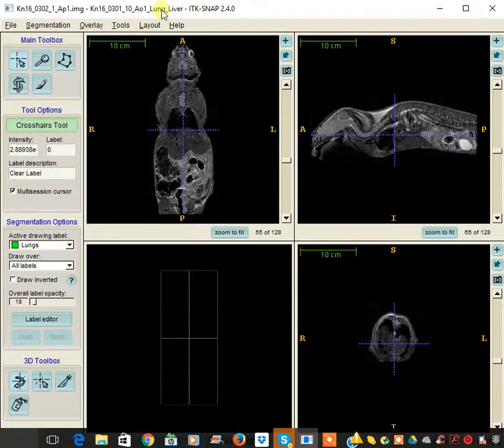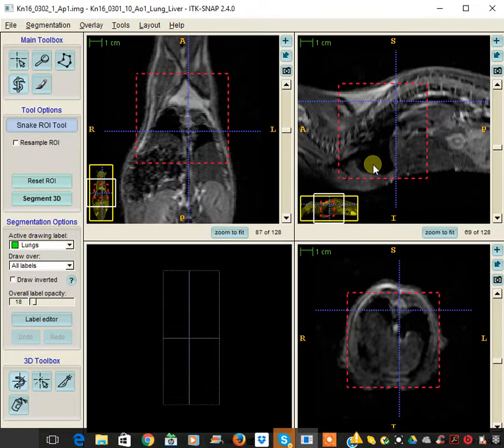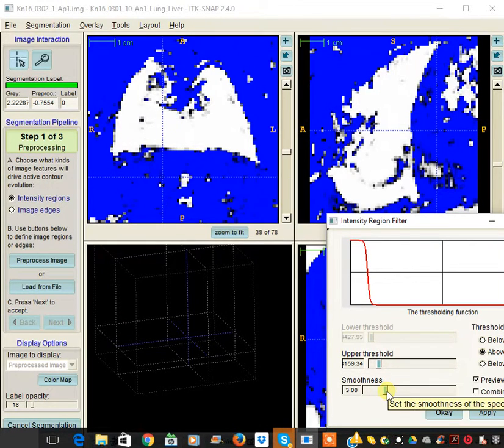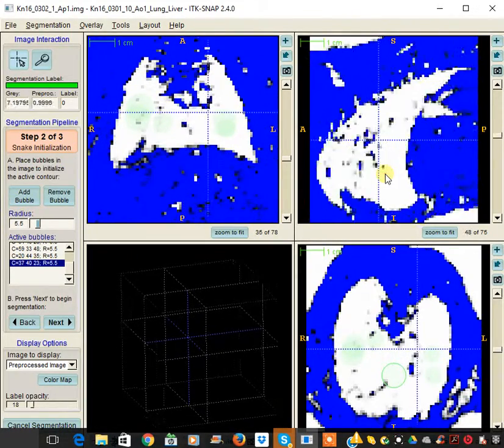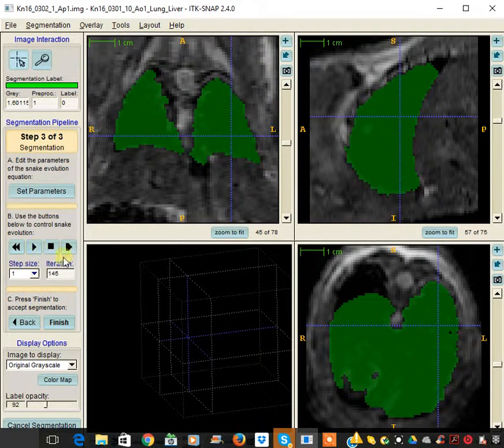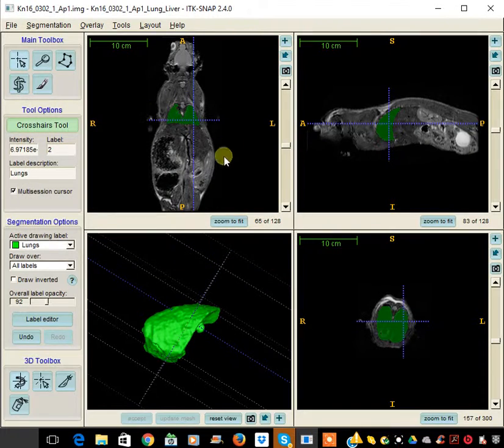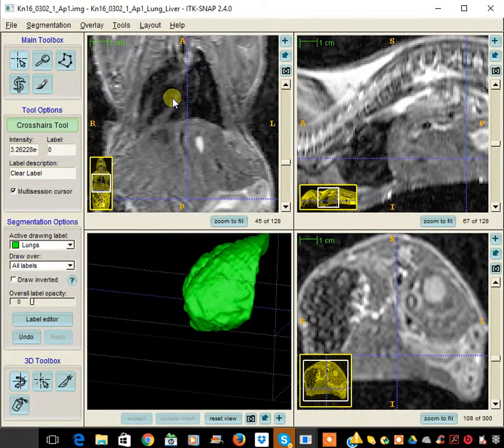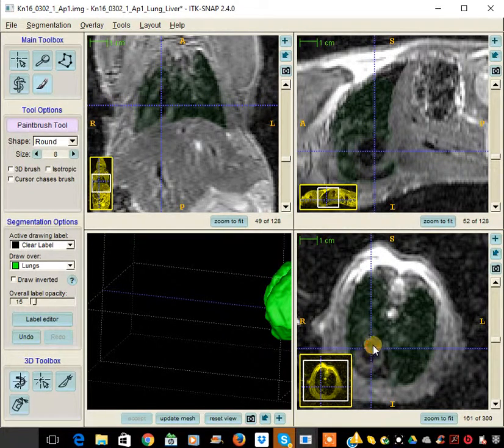Mouse MRI Lung Segmentation with ITK-Snap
Segmenting lung using ITK-Snap v2.4 software